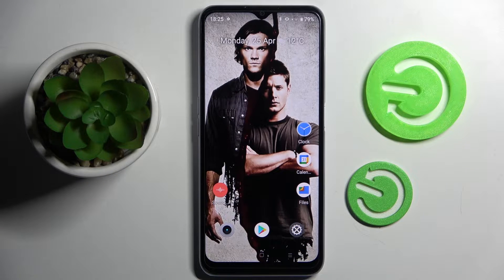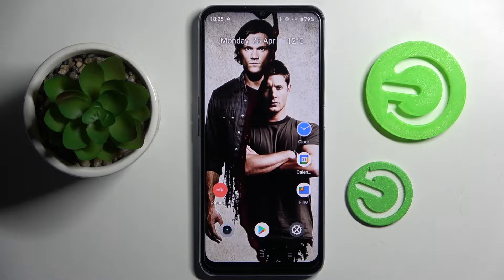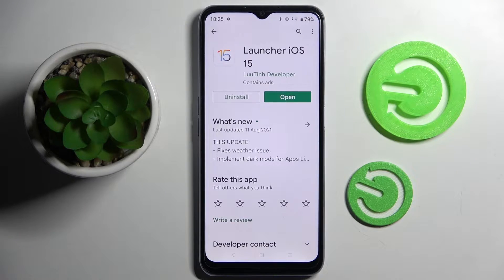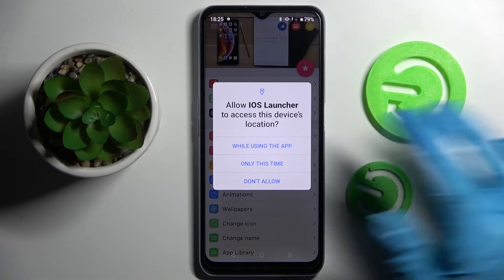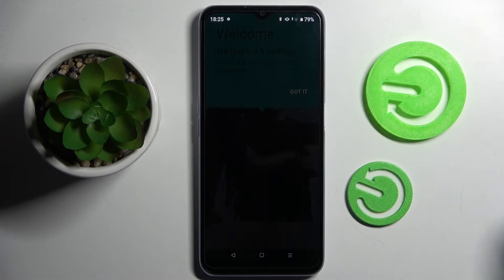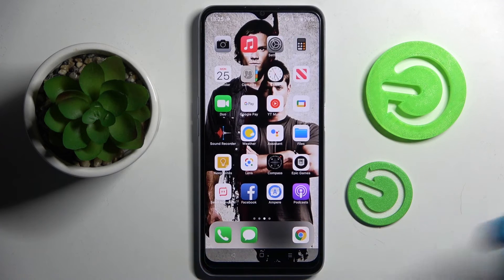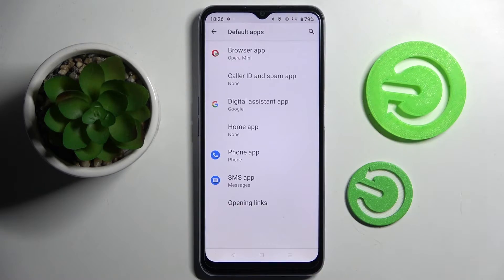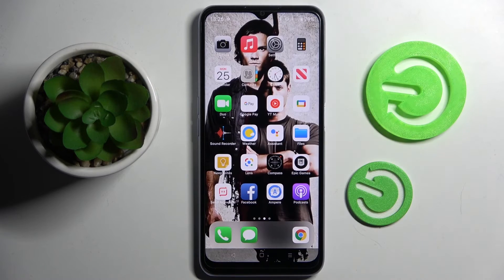How to Download iOS Launcher on Realme C31 – Apply iOS Launcher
Check more info about Realme C31:
Hi there! Do you want to change your Realme C31 phone's Android interface to something else, like iOS? Everyone can Change your Realme C31 into an iOS Launcher in a few easy steps. You only need a few programs installed, and even the most ardent iPhone fan will not be able to distinguish your Realme C31 Android System from the iPhone. So, let’s get started!

How to Apply iOS Layout on Realme C31 Smartphone?
How to Set Up iOS Launcher on Realme C31?
How to Change Android Interface to iOS on Realme C31?